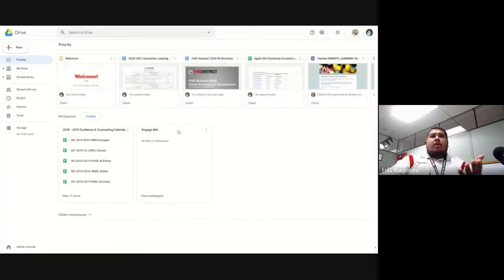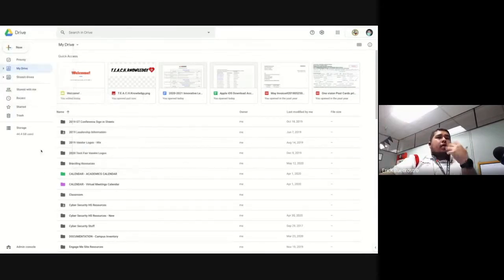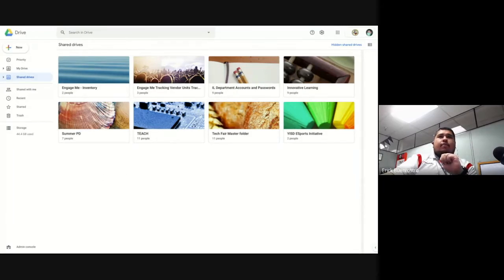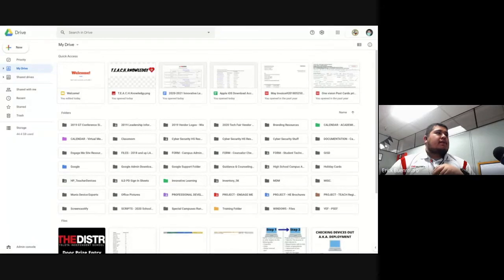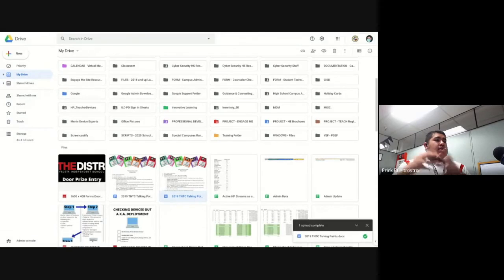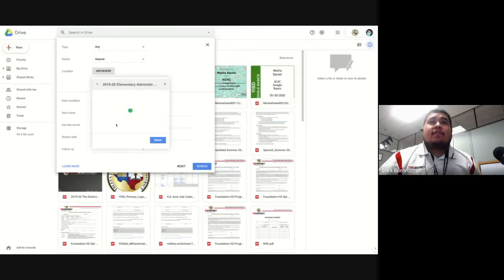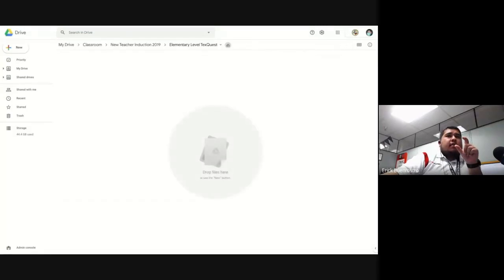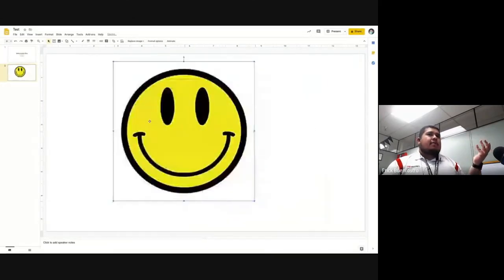Google Drive Basics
This video is a recording of one of Innovative Learning Mini Monday training sessions on Google Drive Basics